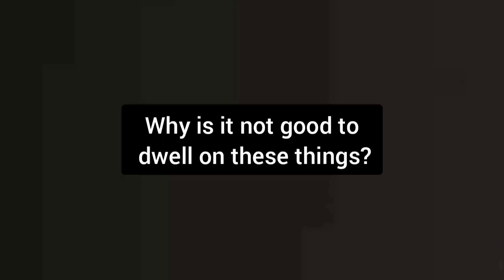Fargo scene read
from "Fargo," season 1, episode 1.